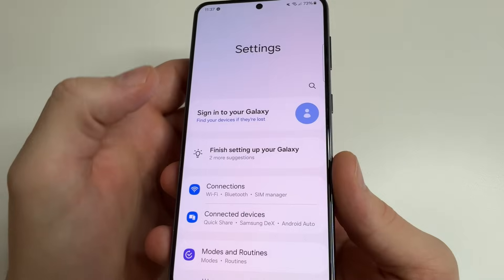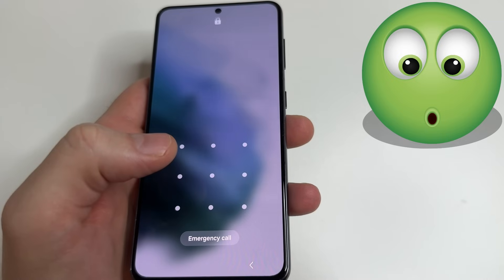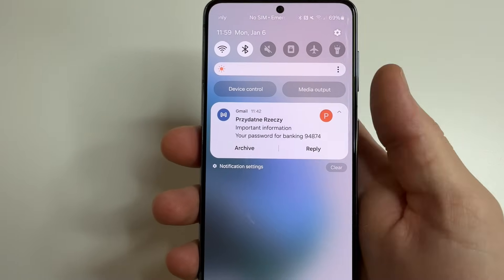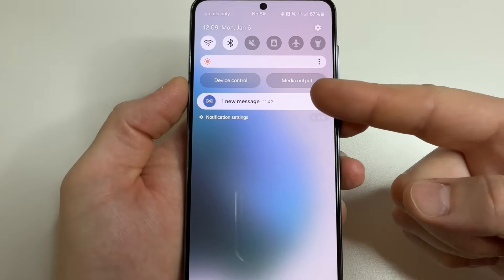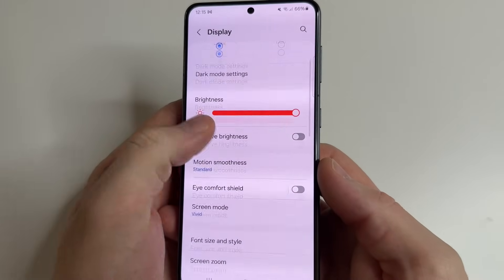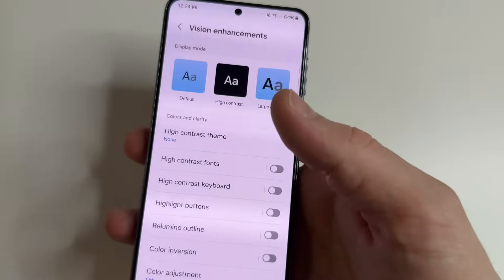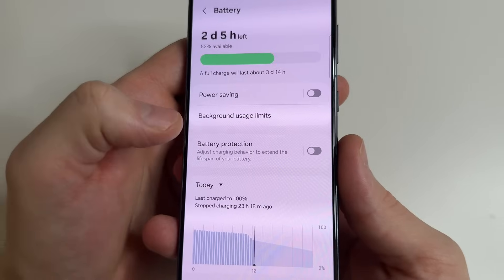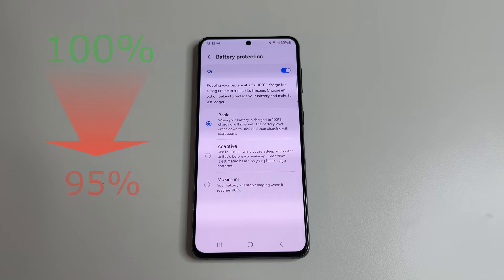Change These 5 Settings on Android Phone for SAFETY & PERFORMANCE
In this video, i'll show you settings to change on an android phone for increase privacy , improve android performance and fix battery draining fast.